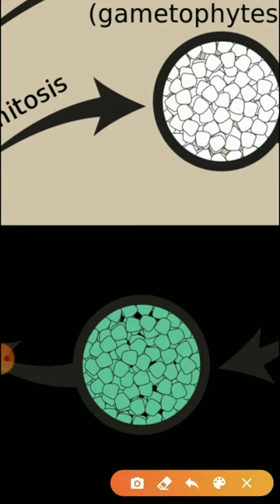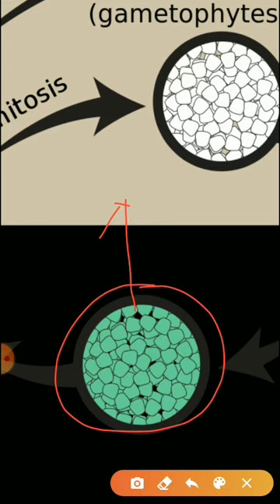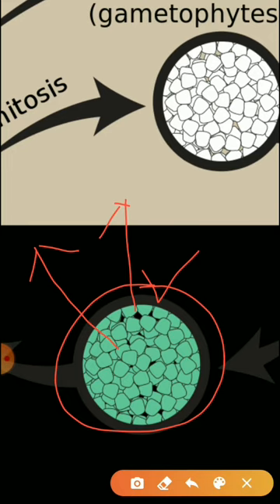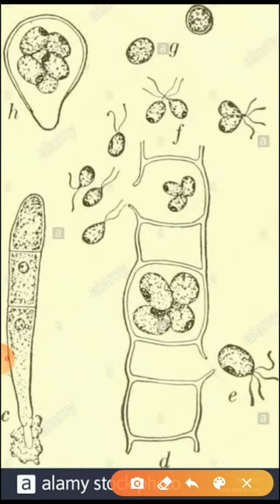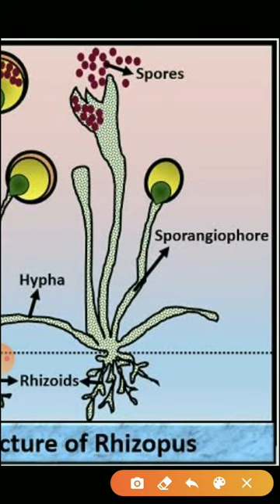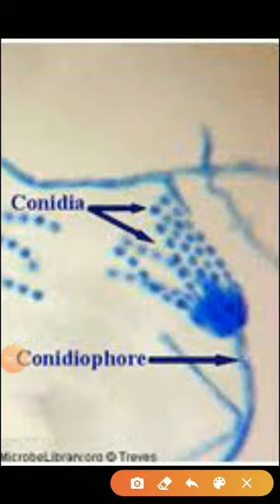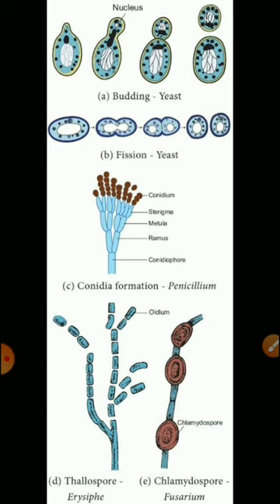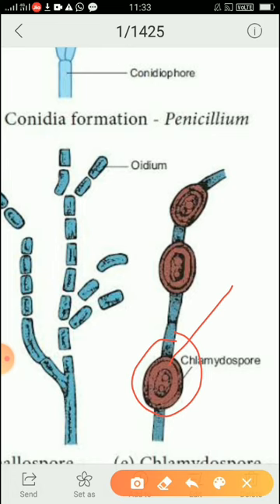ISC XII Biology Chpt 1.Module.3